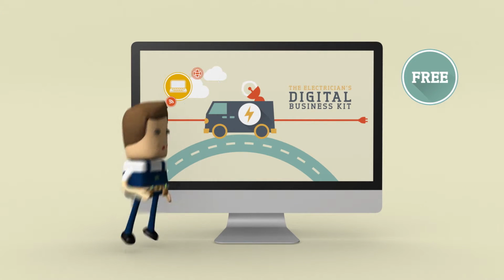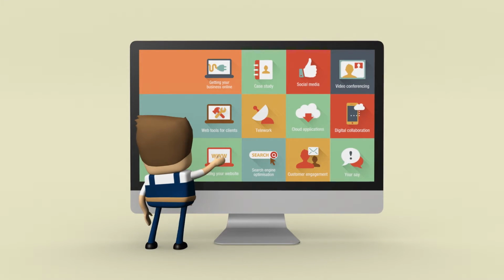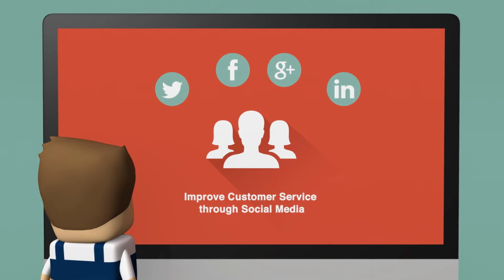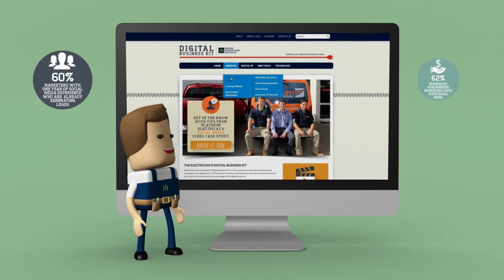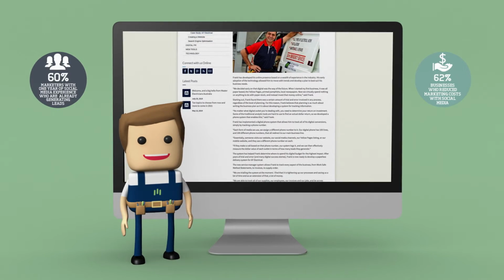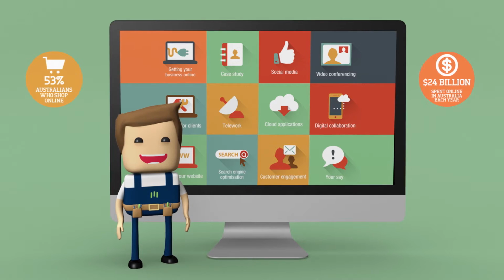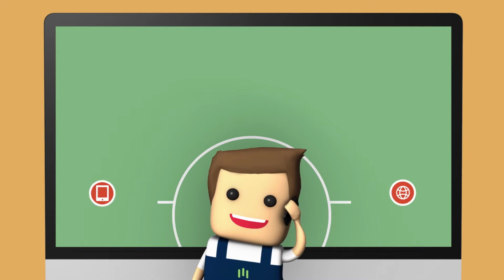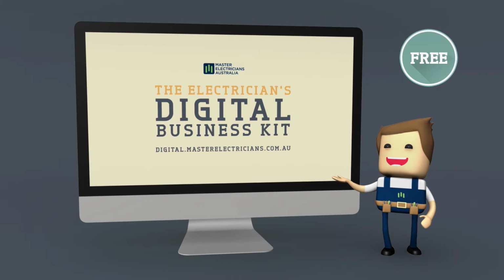DBK Hype Reel